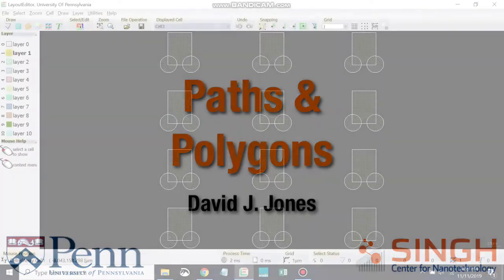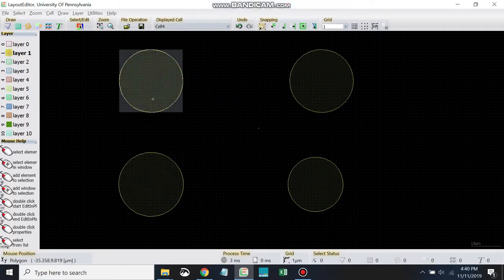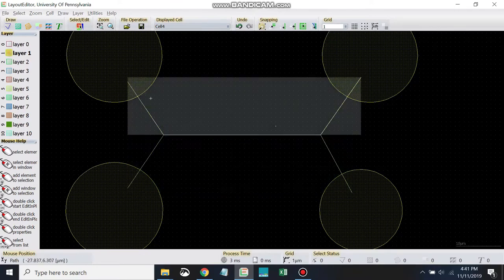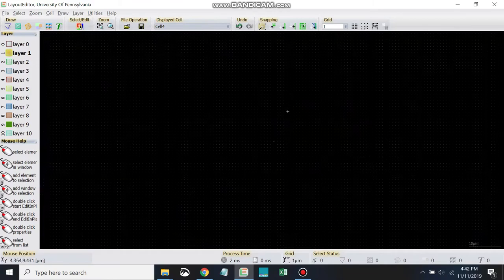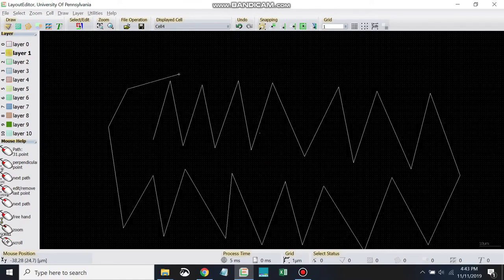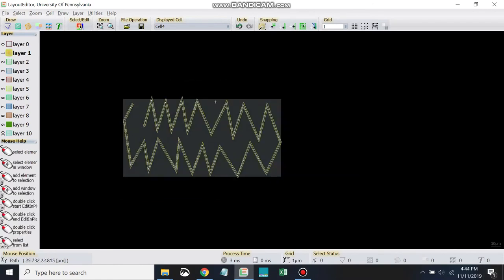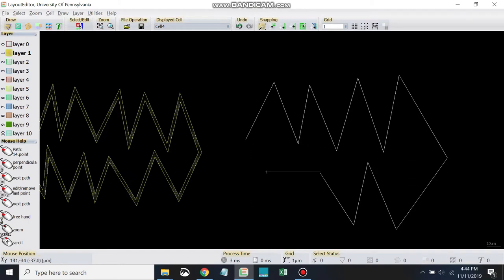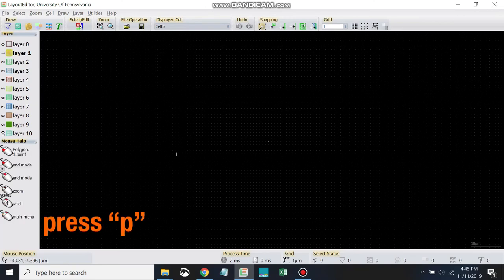09 Paths & Polygons LayoutEditor Training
Drawing paths & polygons.  Paths are often useful for drawing things like channels and/or electrical wires.

Have feedback for this course?  Here's a survey to leave us feedback!